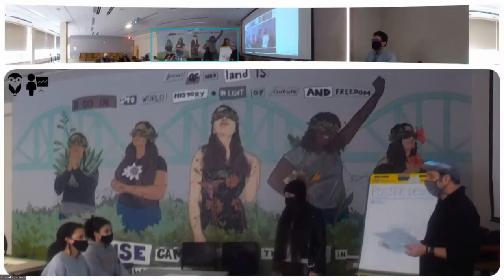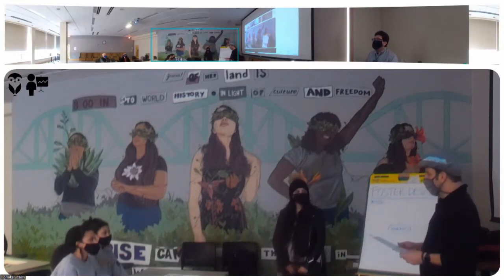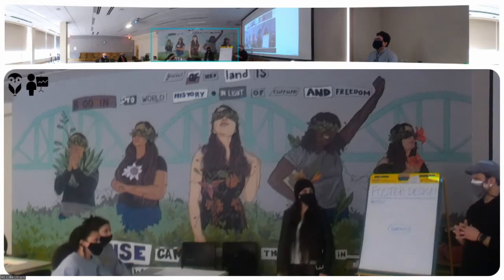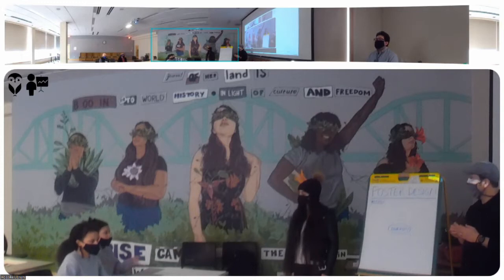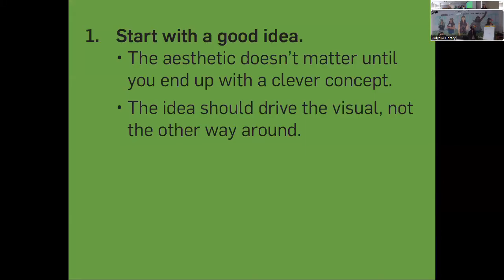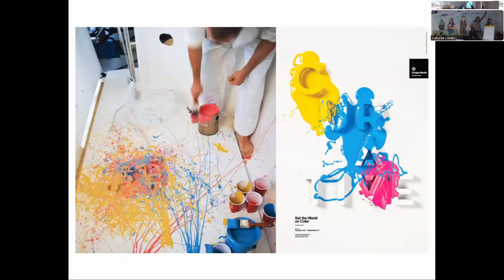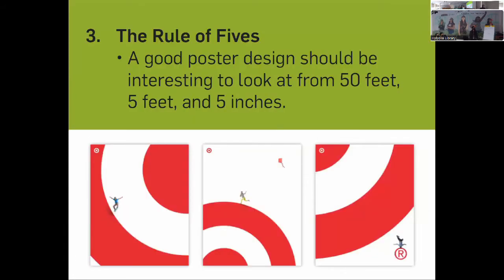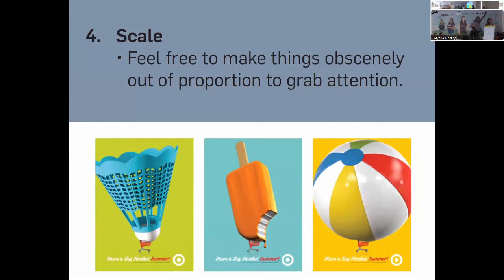Poster Design With Benj Gleeksman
Join Benj, a graphic design and visual arts instructor at Holyoke Community College, as he goes over some basic guidelines for creating your own poster. Just in time for the Holyoke Public Library's Diversity Poster Contest!

Follow this link for more info on the contest and how to enter:

Thank you very much to Benj and his student Asar for coming down and providing an excellent starting guide!